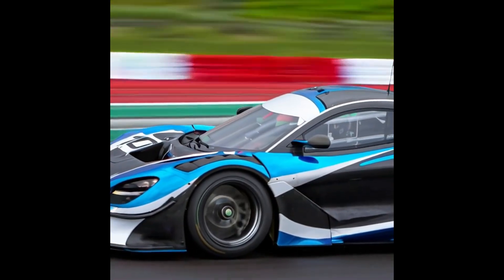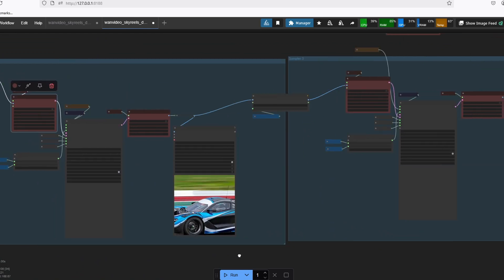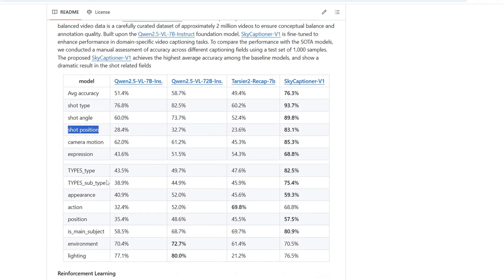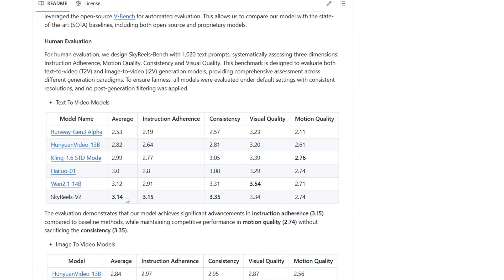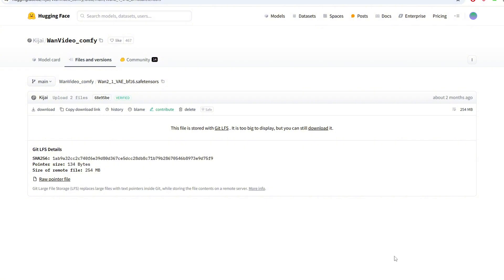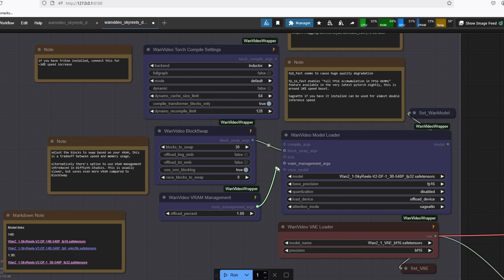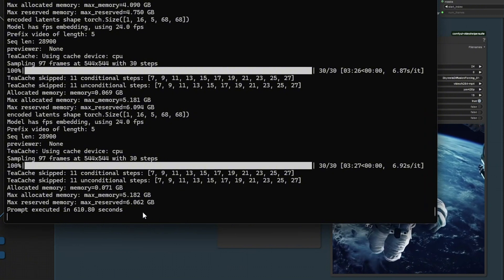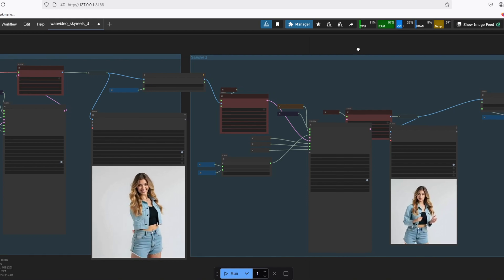Skyreels V2 - Best Video Model for High Quality Infinite Length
In this video, we will create infinite length videos with skyreels v2 diffusion forcing model.